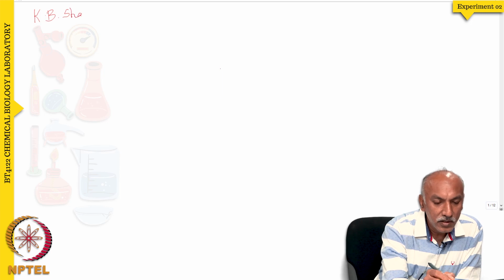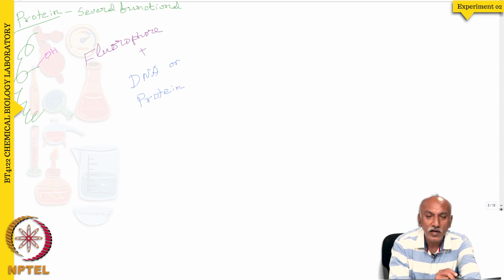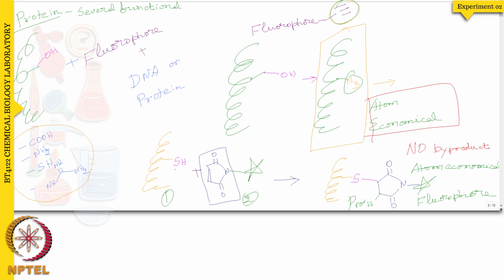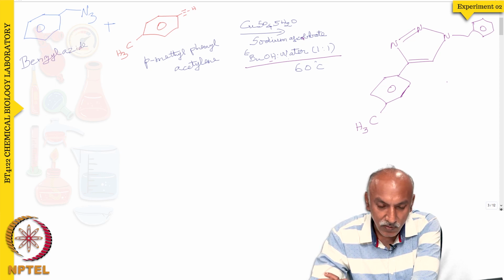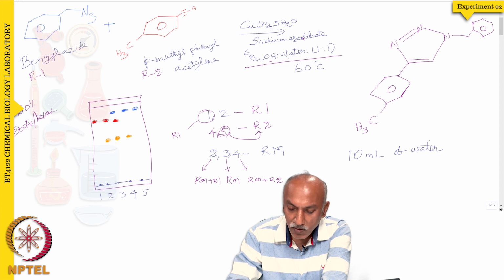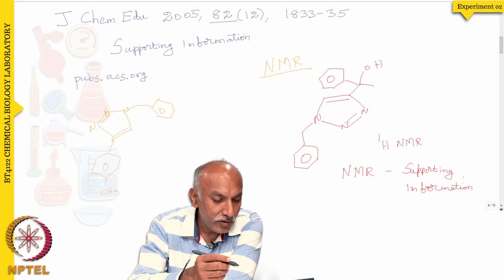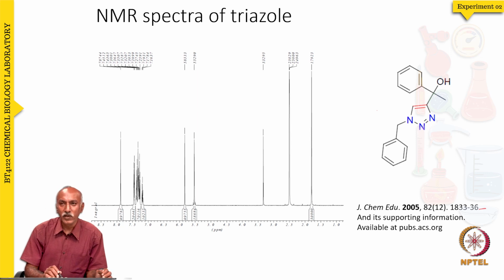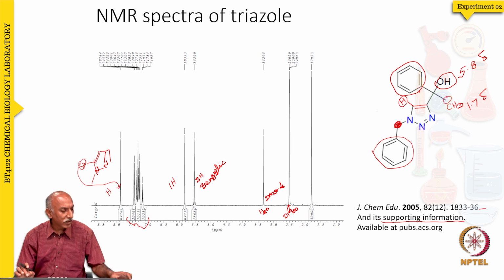To synthesize and calculate the percentage yield of 1 - benzyl -4- (p-tolyl) - 1H-1,2,3 - triazole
"To synthesize and calculate the percentage yield of
1 - benzyl -4- (p-tolyl) - 1H-1,2,3 - triazole by click chemistry"